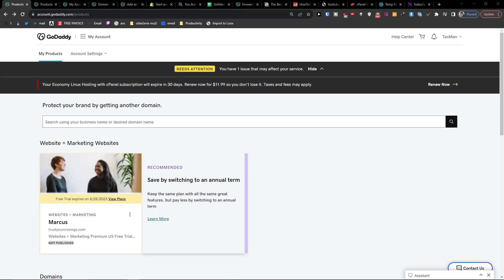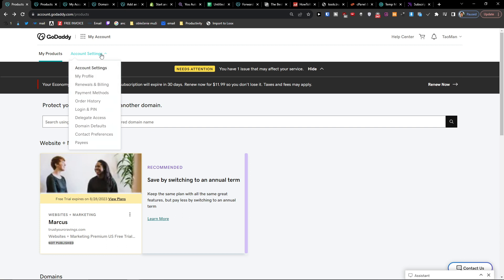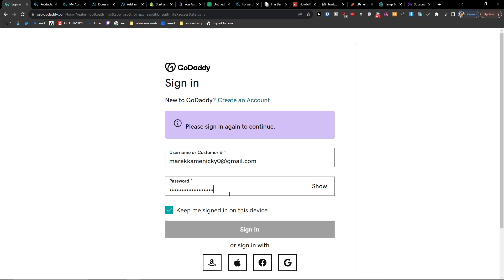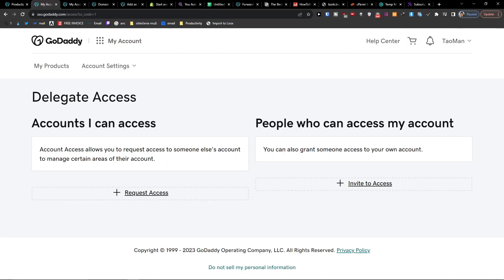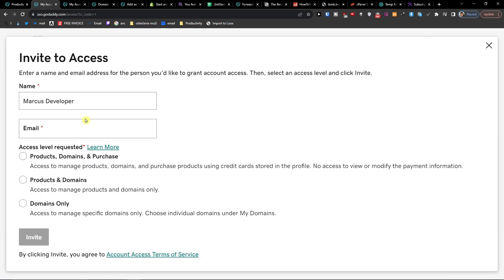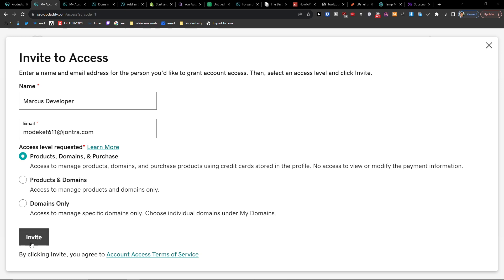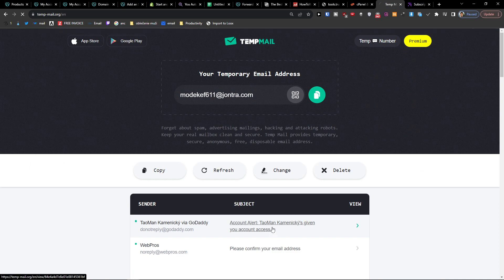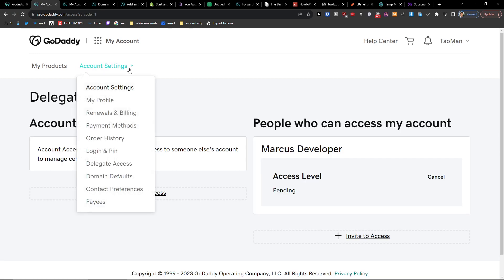How to Add a Developer to Your GoDaddy Account with Delegate Access 2023